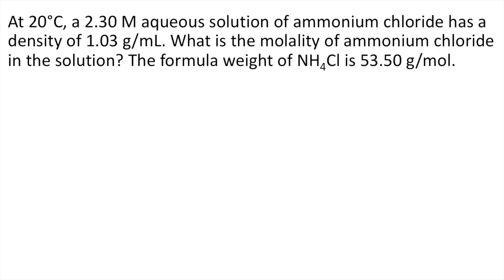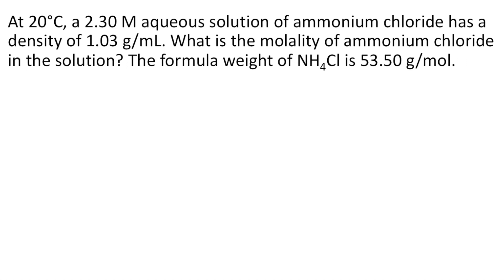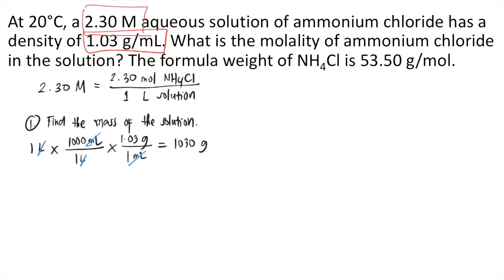At 20°C, a 2.30 M aqueous solution of ammonium chloride has a density of 1.03 g/mL. What is the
At 20°C, a 2.30 M aqueous solution of ammonium chloride has a density of 1.03 g/mL. What is the molality of ammonium chloride in the solution? The formula weight of NH4Cl is 53.50 g/mol.